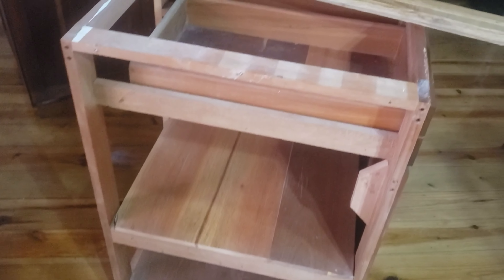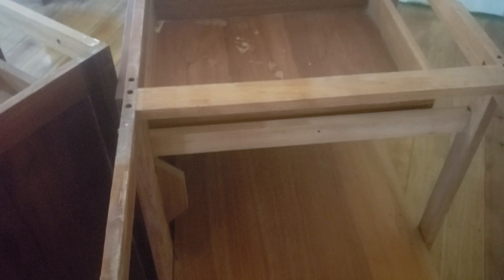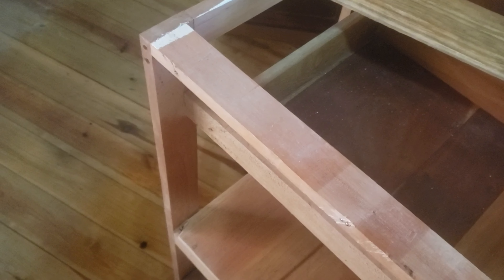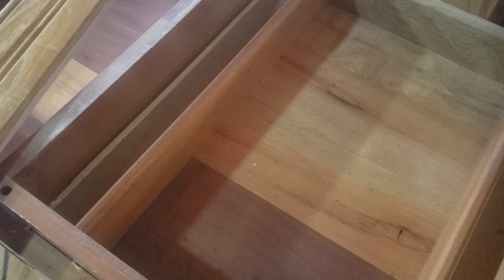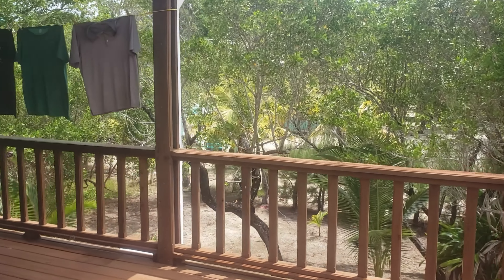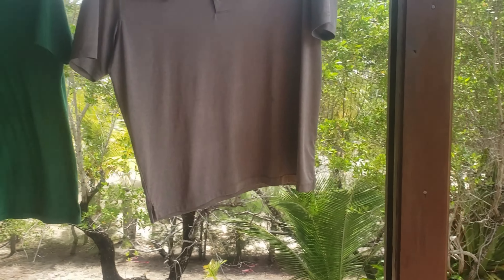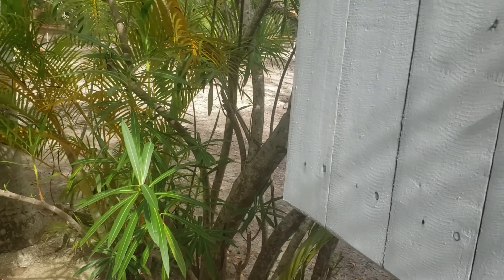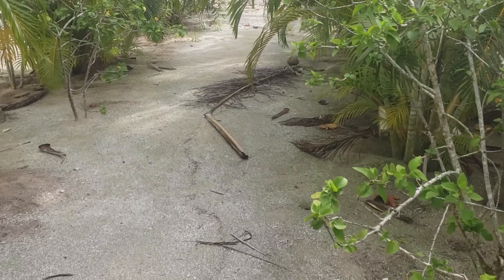Fun Things About Honduras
Just a short compilation of new ways of life in Honduras.